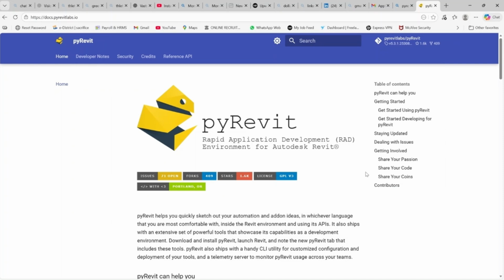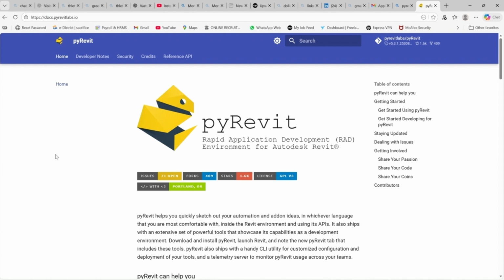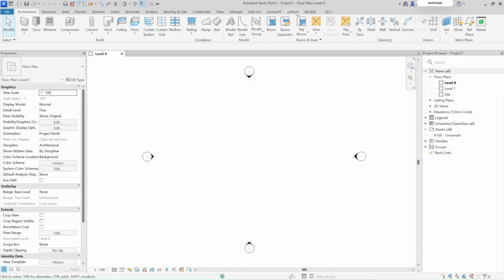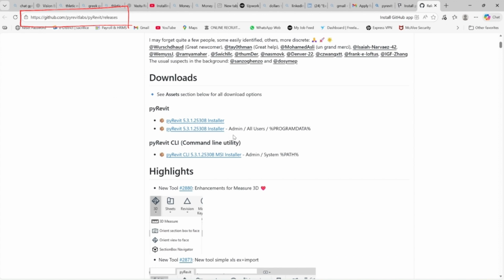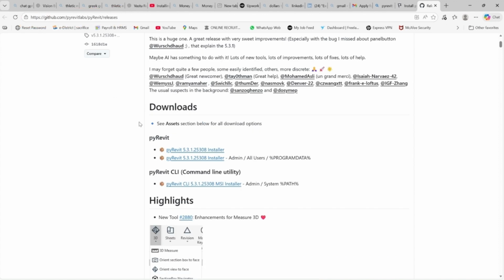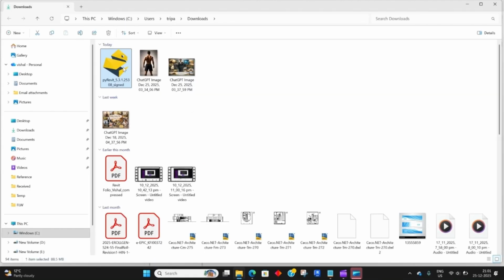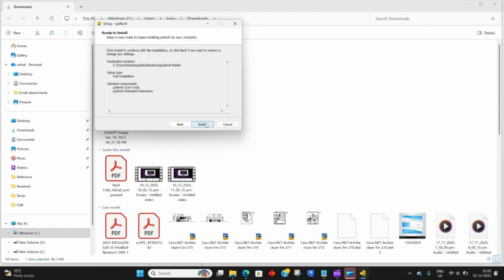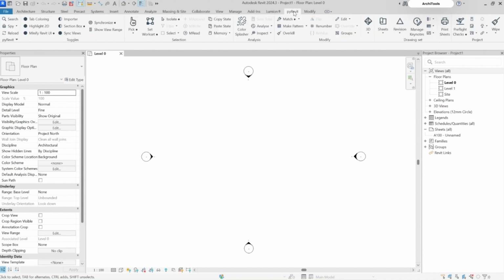How to Download & Install pyRevit in Revit | Step-by-Step Guide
Learn how to download and install pyRevit step by step in this beginner-friendly tutorial.
pyRevit is a powerful free add-in for Revit that allows you to automate tasks using Python, boost productivity, and create custom BIM tools.